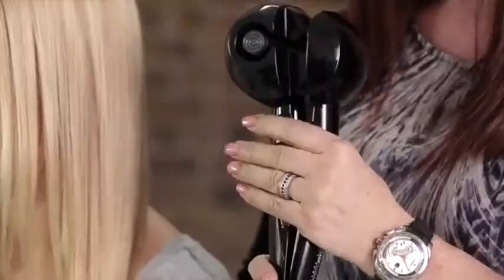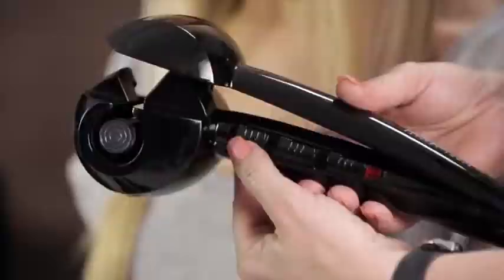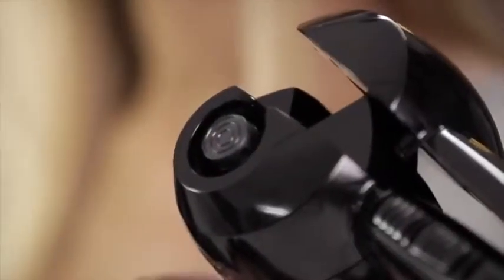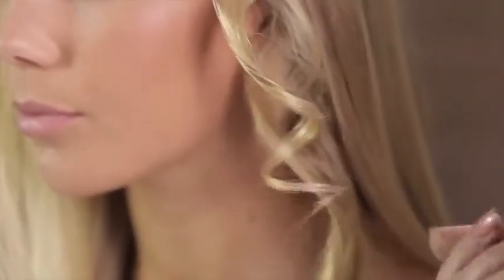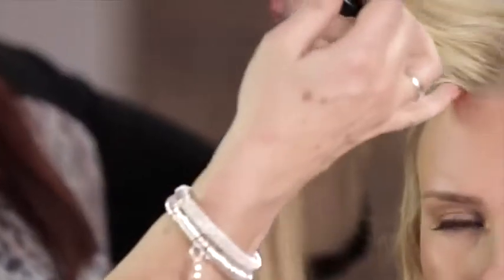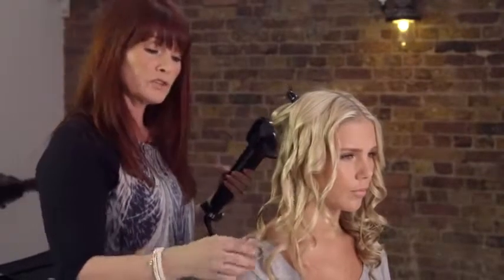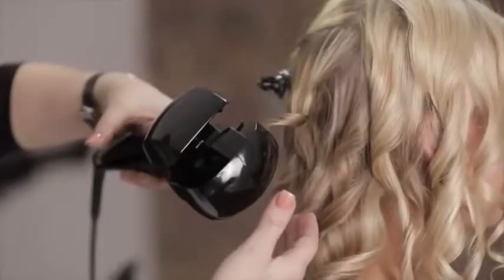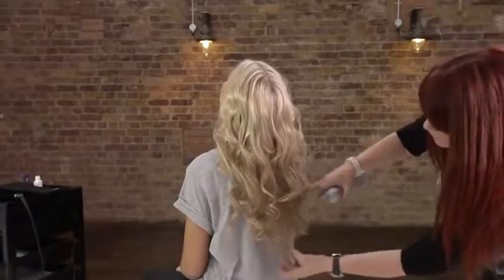Pro Perfect Curl Instructional Video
Evets Holdings Pvt Ltd
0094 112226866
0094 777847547